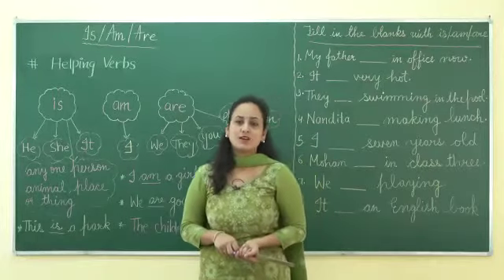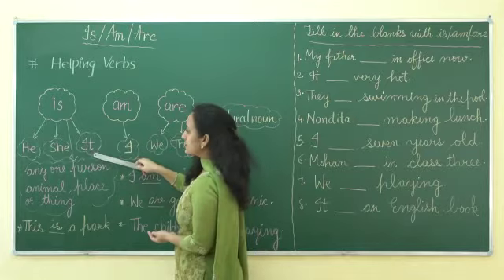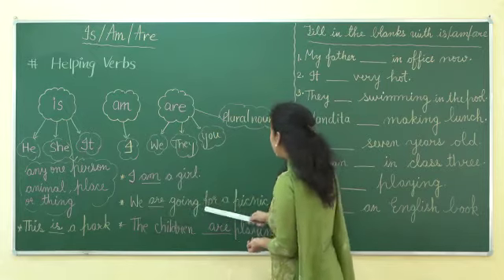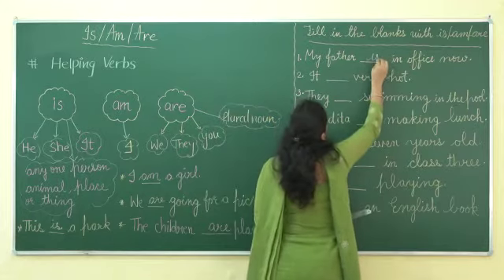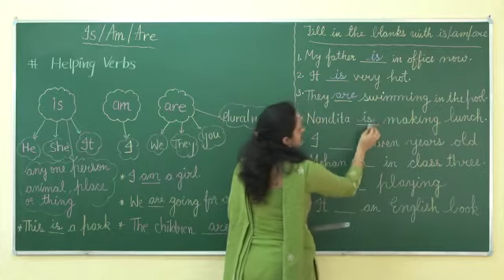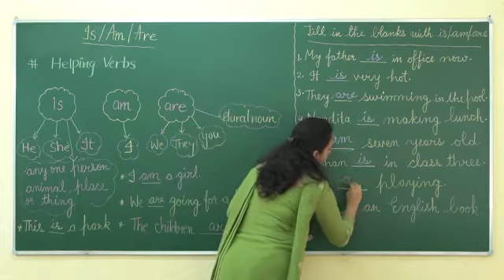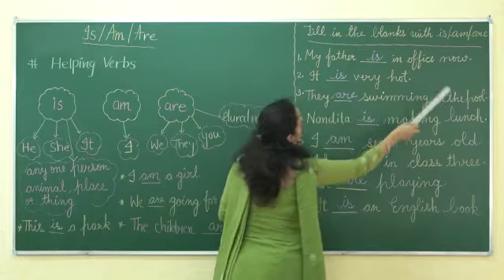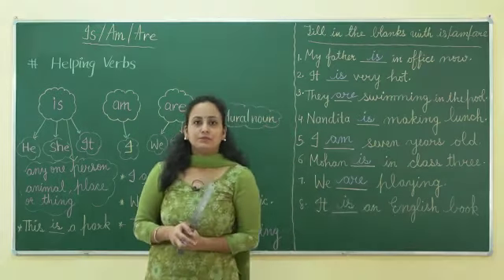IS, AM & ARE WORDS